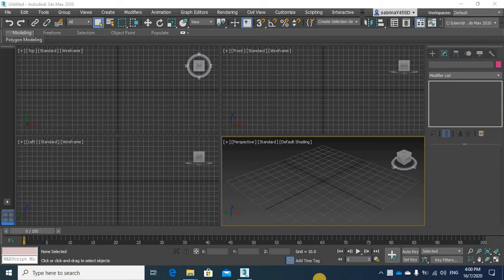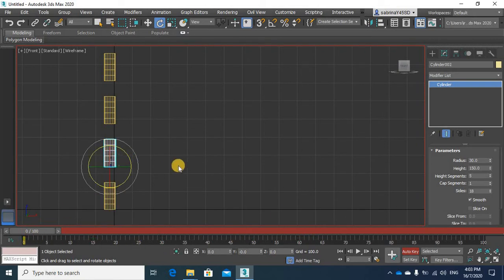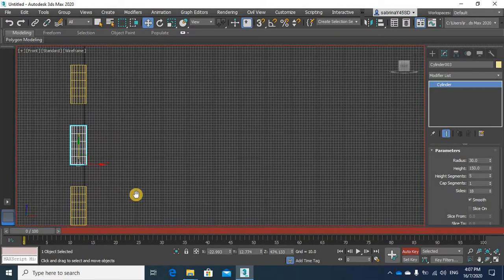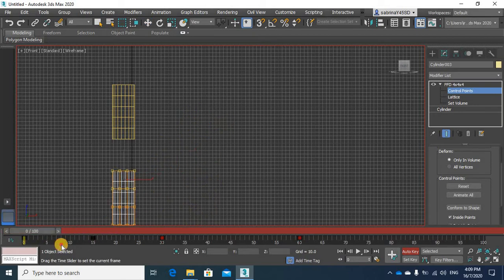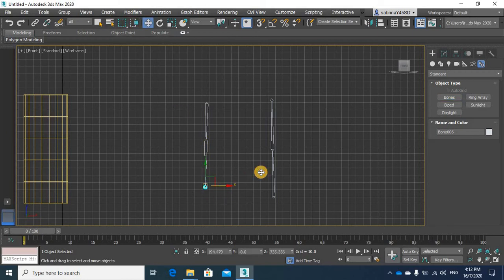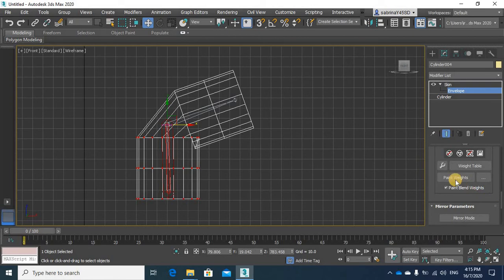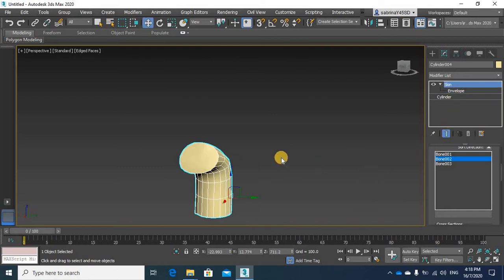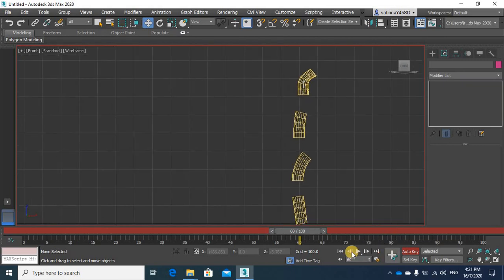3DsMax for Beginners: Understanding Character Setup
This tutorial showed you difference setup in animation